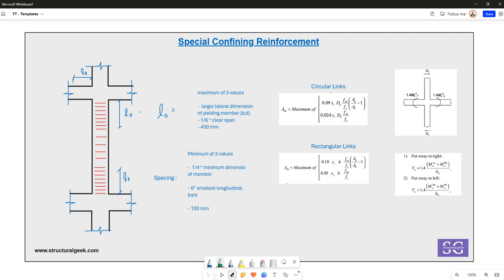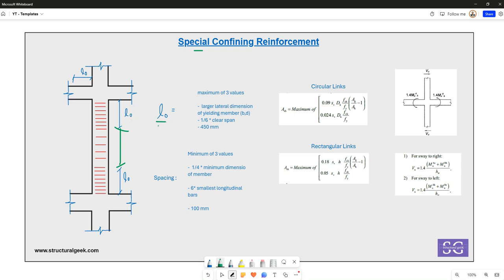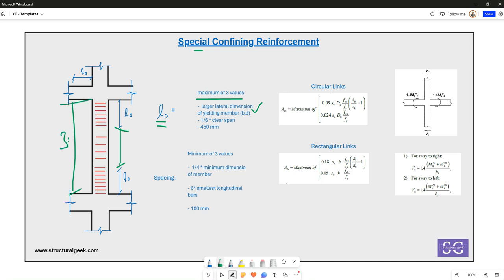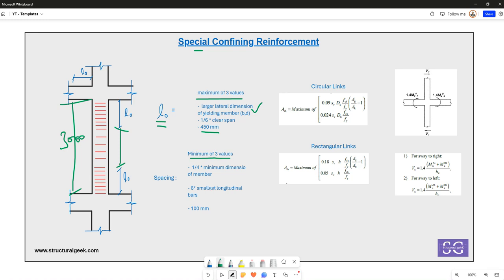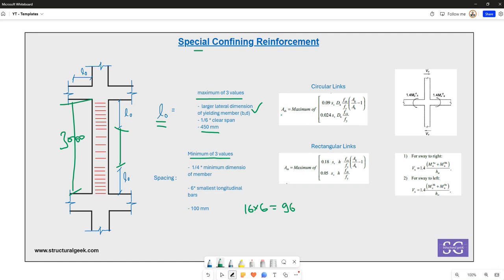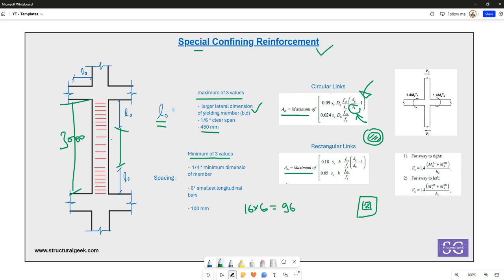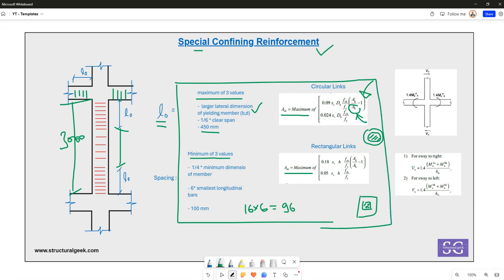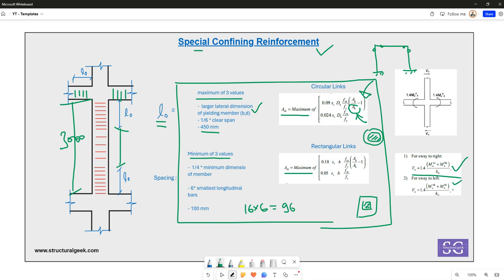Special Confining Reinforcement in Columns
Special confining reinforcement in columns & beams of special moment resisting frame as per IS 13920.